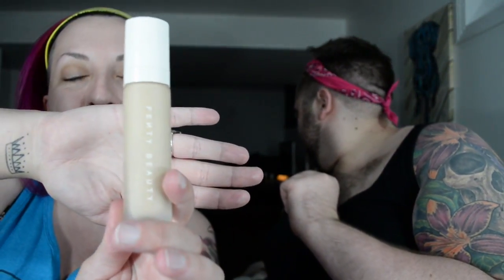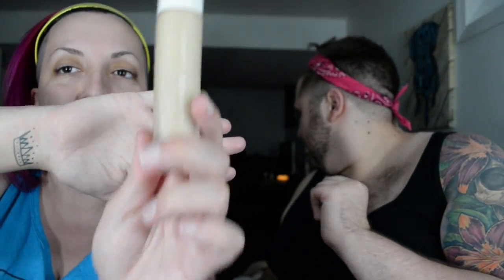GRWM 1: Hot Mess Express